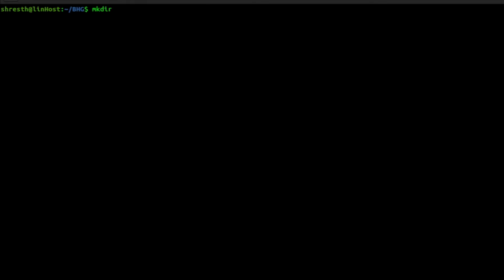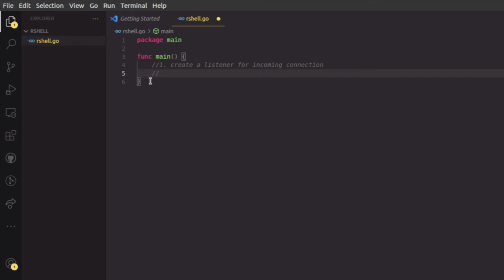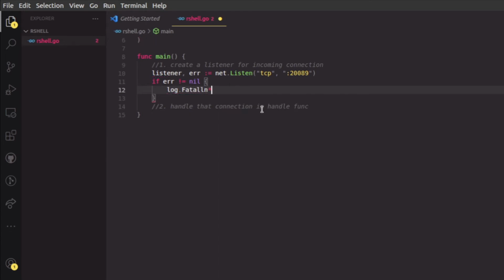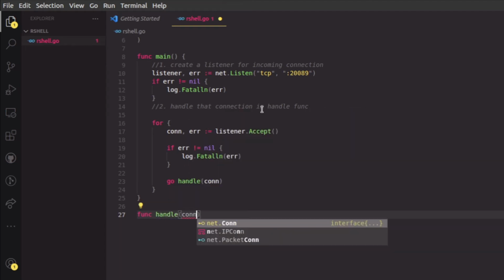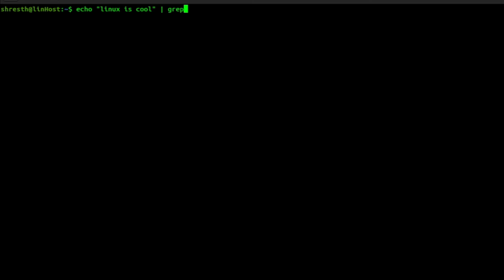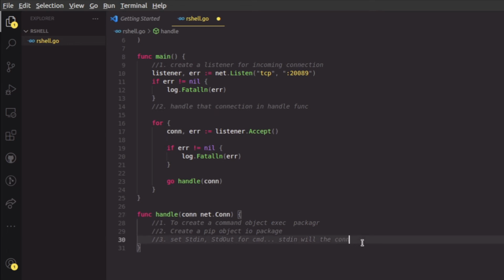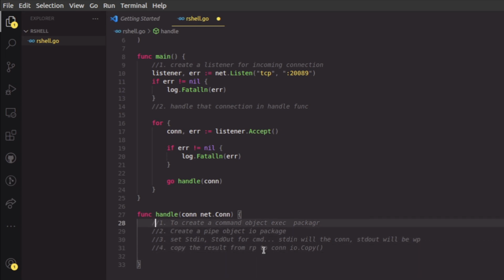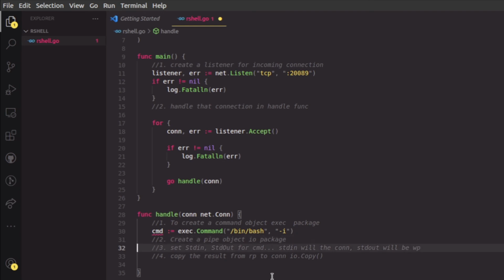Coding - Basic Remote Shell Tool || Offensive GO Tutorial 2021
This video series is going to be about developing security or hacking tools using the go
programming language because of it's many useful features like go routines, channels, etc.
We will gradually build more advanced tools as we go ahead with the series.
In this particular video we will see how to build a "Basic RAT(Remote Administration Tool) Tool" using the standard "os/exec" and "io" package.